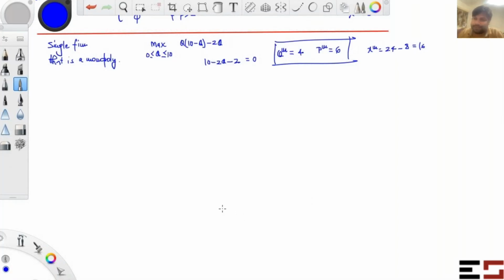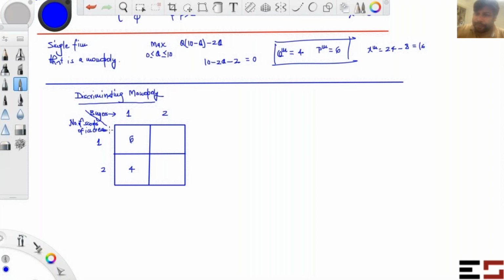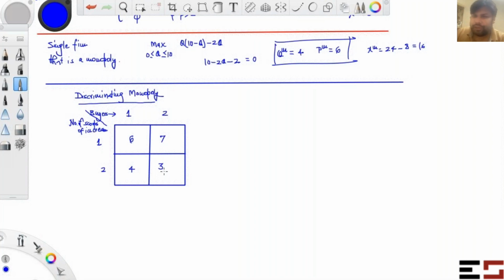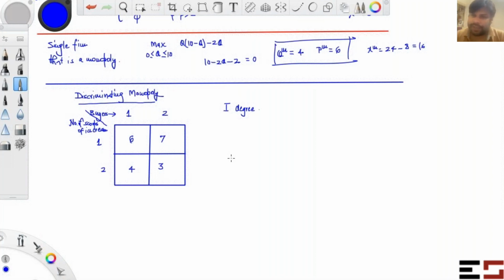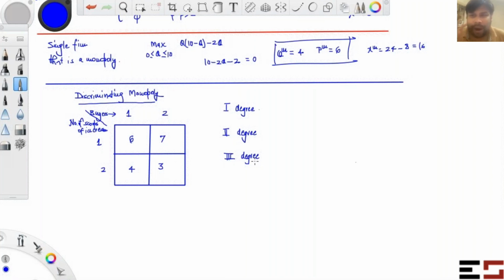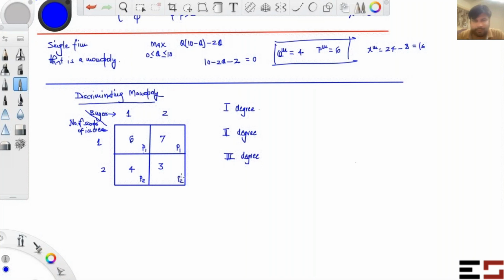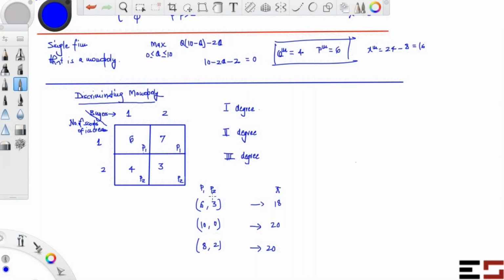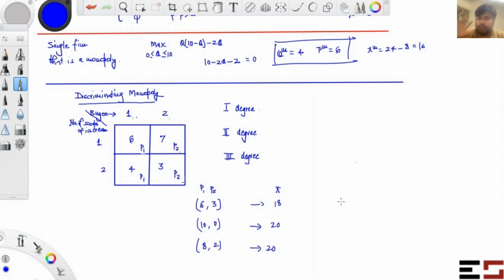Price Discrimination in Monopoly: First, Second, and Third Degree with Numerical Examples (L5.2)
This lecture provides a definitive guide to Discriminating Monopoly, breaking down the three major forms of price discrimination used by firms to capture consumer surplus. Using a discrete numerical model (the "Ice Cream Vendor" problem), we compare the outcomes of a simple monopoly against first, second, and third-degree discrimination.

Key Technical Highlights:

First-Degree (Perfect) Price Discrimination: How a monopolist extracts the entire consumer surplus by charging each buyer their exact maximum willingness to pay for every unit.
Second-Degree Price Discrimination (Non-Linear Pricing): Analyzing quantity-based discounts and "menus" of prices, such as "buy one, get one free" or tiered airline/cinema pricing.
Third-Degree Price Discrimination (Market Segmentation): Exploring how firms charge different prices to distinct groups (e.g., student discounts) based on identifiable characteristics.
Numerical Problem Solving: A full walkthrough of an economy with two consumers and integer constraints, solving for equilibrium prices ($P^$) and quantities ($Q^$) for each degree.
Real-World Applications: Tactical insights into how movie theaters, airlines, and retailers implement these strategies in practice.
This tutorial is an essential resource for Advanced Microeconomics students and those preparing for competitive graduate entrance exams like the ISI and DSE.